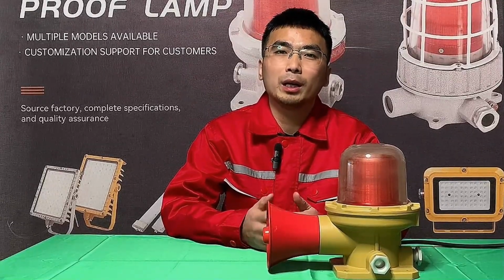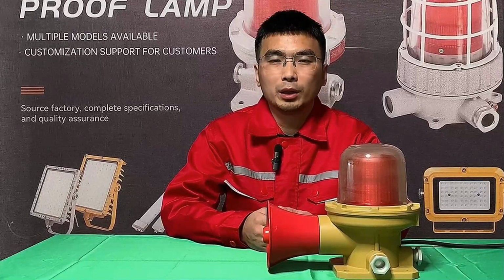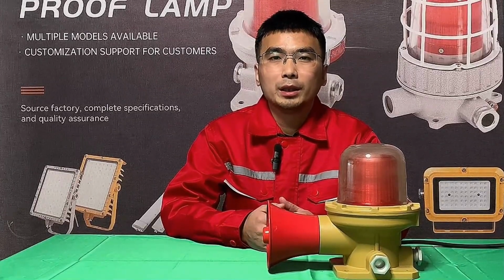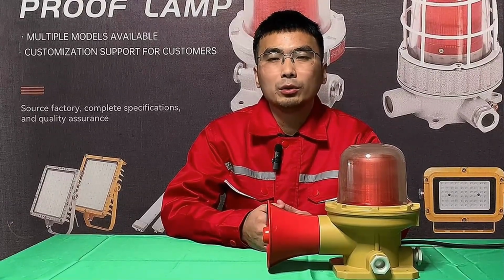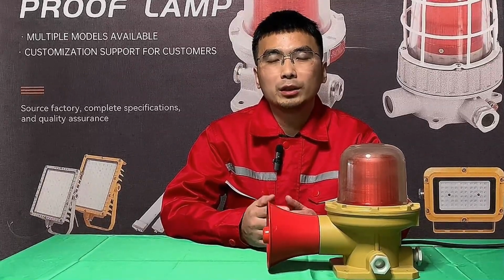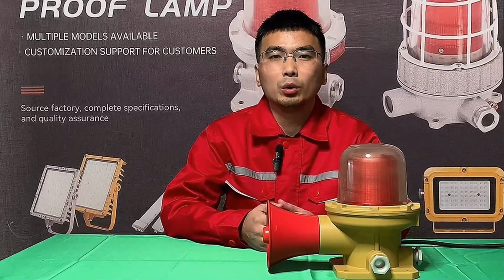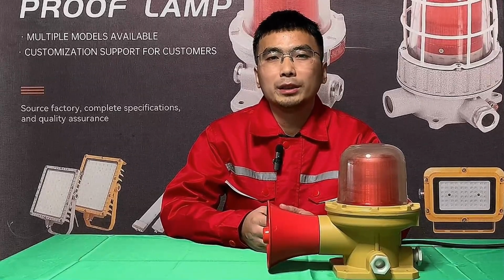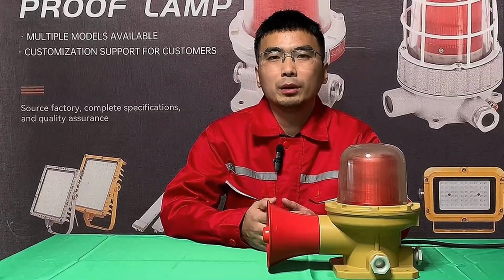Factory fire safety alarm#180 decibel high-power explosion-proof sound and light alarm#dc24v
Hello everyone, I am a manufacturer from China that specializes in the production of industrial lighting fixtures. The products are used in chemical plants and flammable and explosive factories with high safety performance.